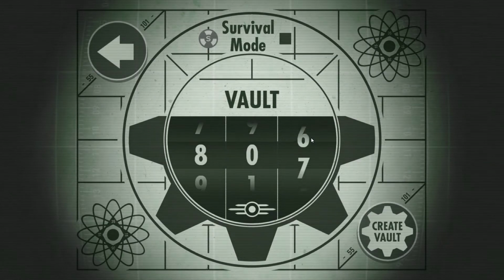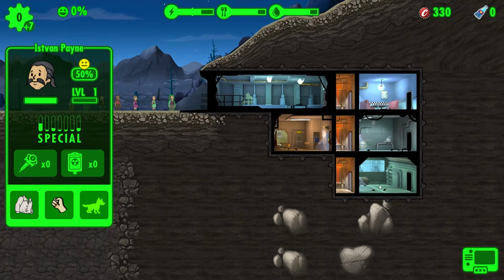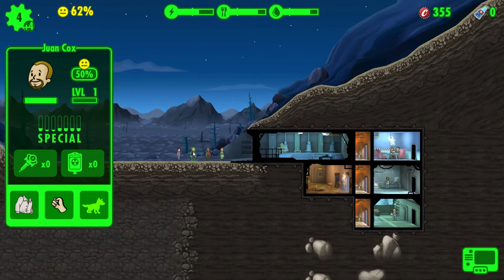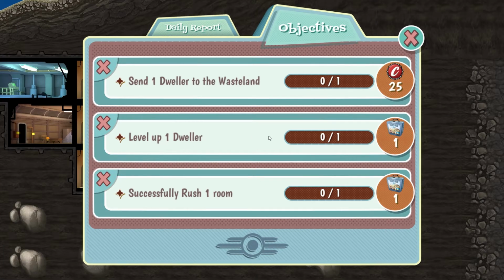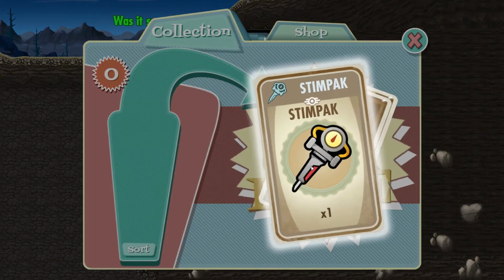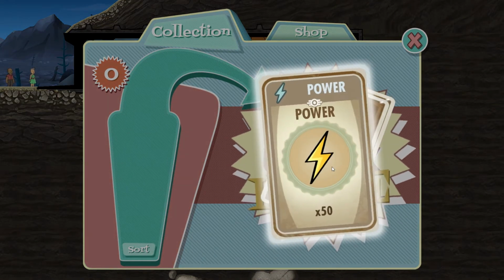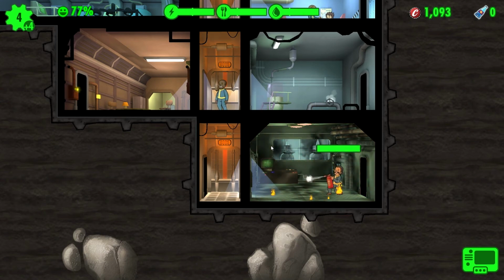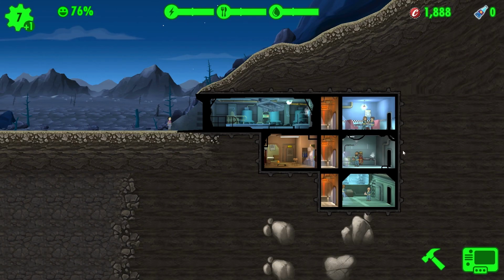[Fallout Shelter #1] BANISH!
➤Let's keep it minimal! - If you have any ideas you'd like me to add to the challenge, feel free to post them in the comments! ;3

➤The minimal challenge conists of keeping the least amount of rooms, dwellers and resources possible to survive. I like to think I made it but originality doesn't exist these days ;3 Thank you greatly for watching!

➤End Music!
▪Televisor - Pinup

➤Social Networks!